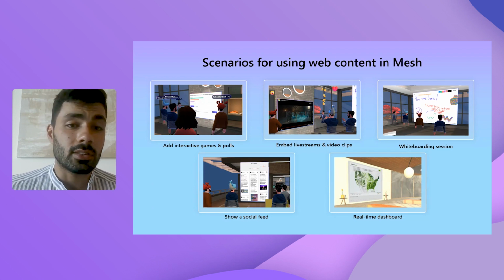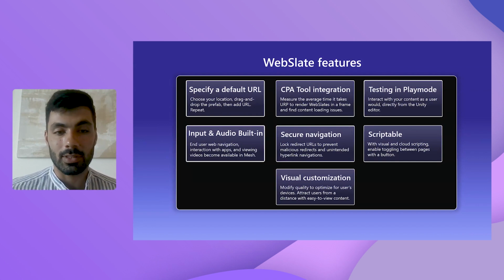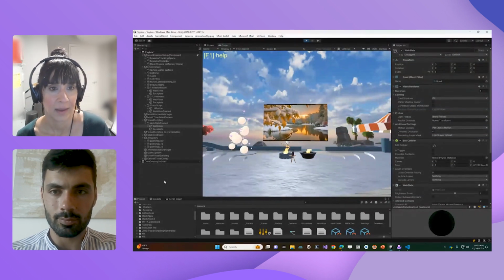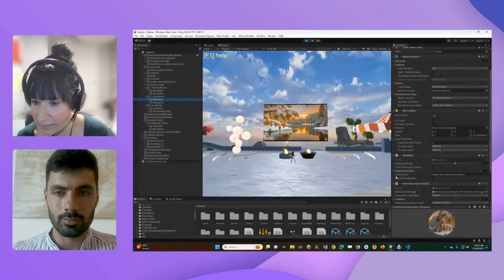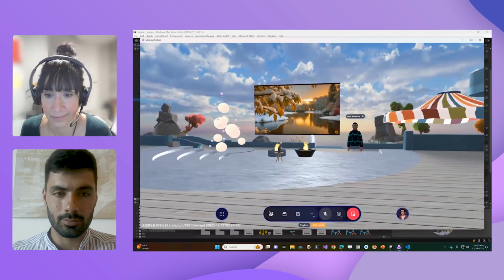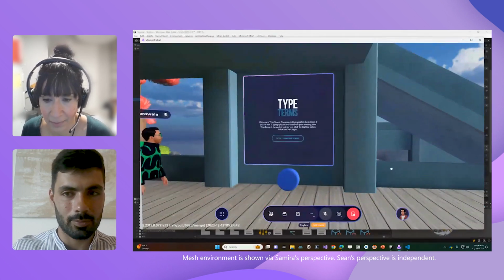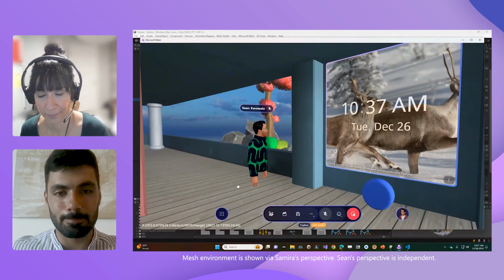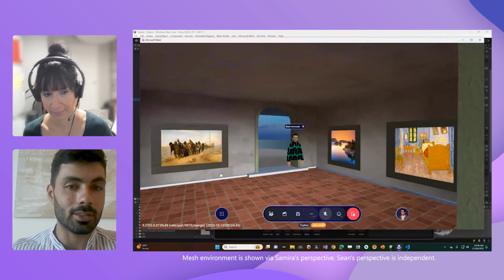Bring the web into your 3D world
Learn about the WebSlate component of the Mesh Toolkit, which provides a secure, streamlined way to add and interact with web content by bringing the power of WebView2 technology to world builders. With WebSlate, you can add a URL to a screen placed anywhere in a virtual Mesh environment and experience it across multiple users during an event. As an avatar in an immersive space, you can view, click, and discuss secure web content just as you would from a traditional web browser but with co-presence - right from your PC or Meta Quest headset.